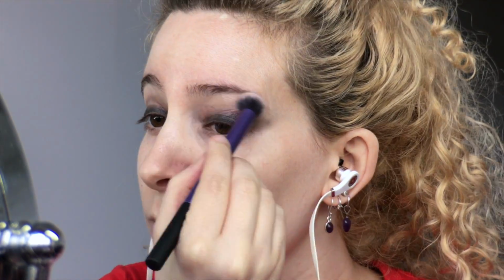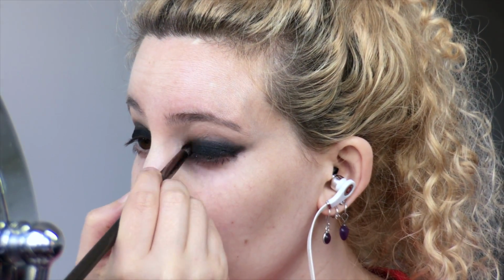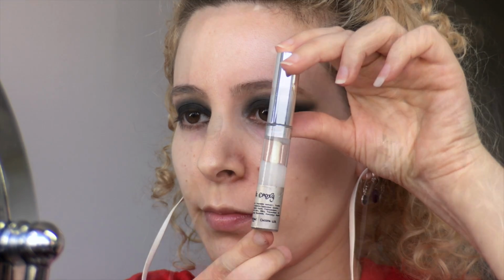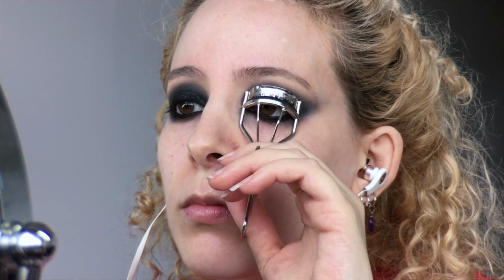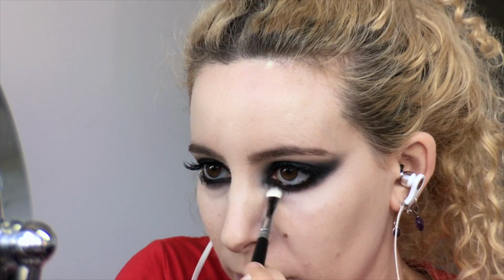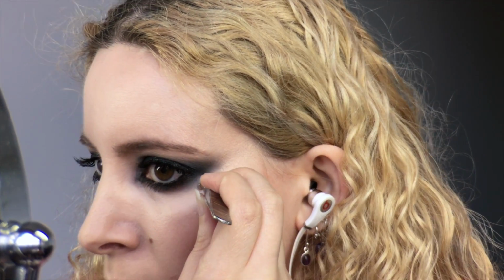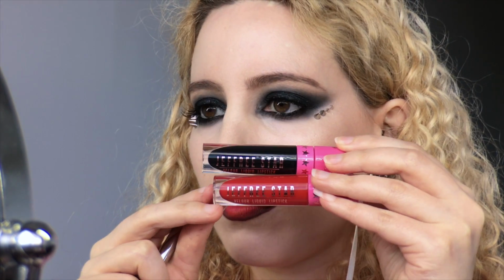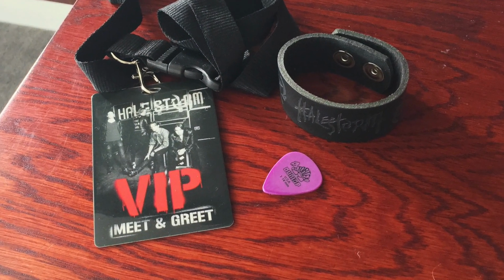GRWM Halestorm Gig Makeup Tutorial + Gig Vlog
Here's my GRWM Makeup tutorial for the Halestorm Gig and meet and greet!

And here's the other tutorials I was talking about...

If you love pigmented matte shadows and awesome shimmery pigments, check out Sugarpill's

Irresistible Me Extensions I have are from here
Recent Videos

iTunes Stuff

Check out my hilarious rude crude podcast "11 Minutes of Madness”

Social Media & Online Shenanigans

Equipment Used

Filming - iPhone 5S
Editing - iMovie
Lighting - Glamcor Classic Elite

Yours Truly,